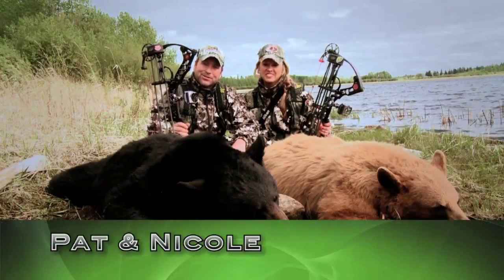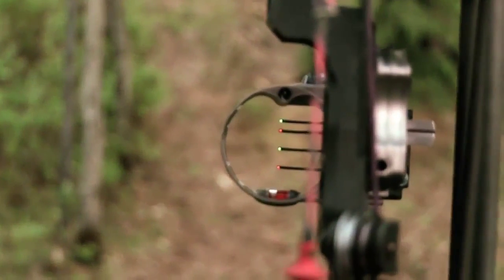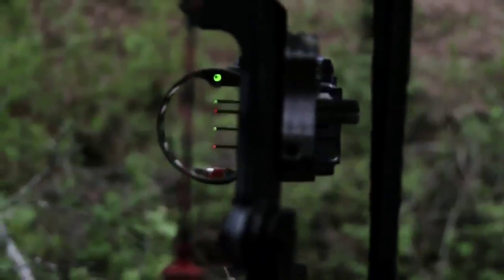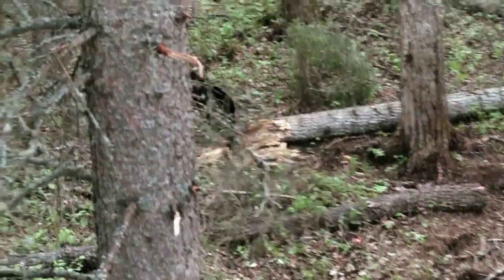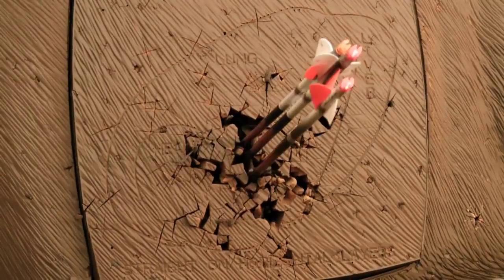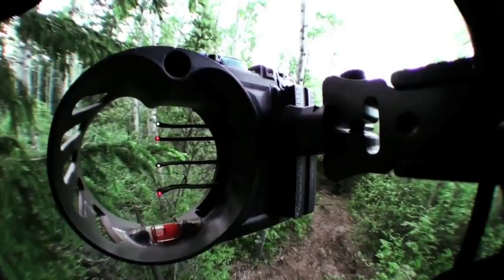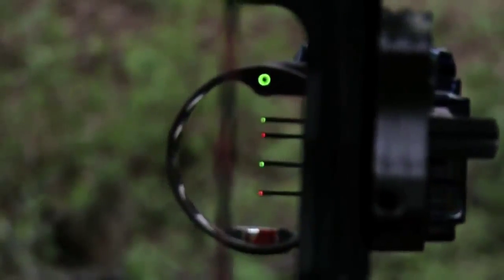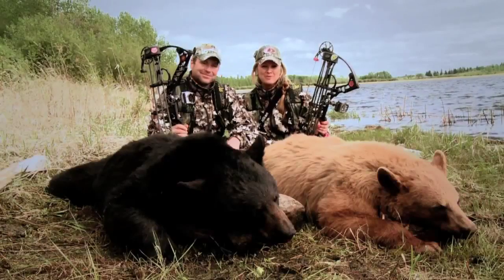IQ Bowsights - Driven TV Black Bear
Short range groups at long range distances with retina lock technology.